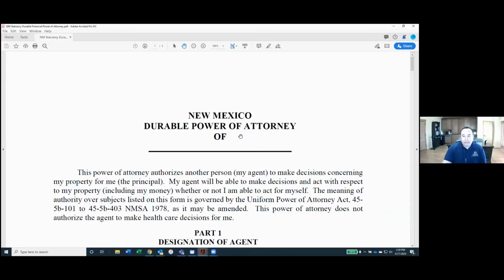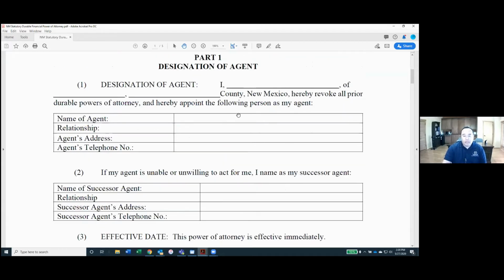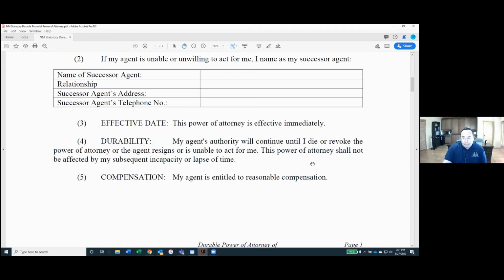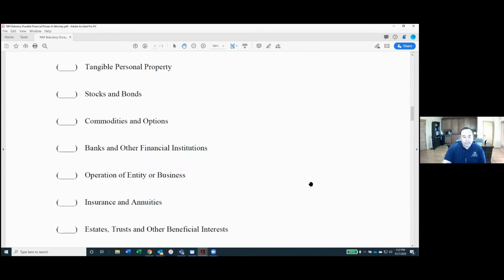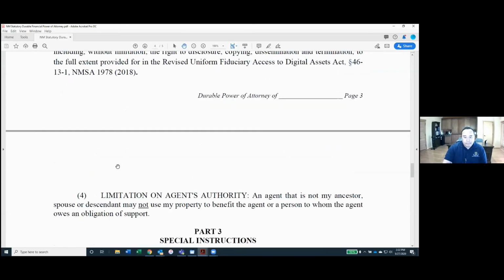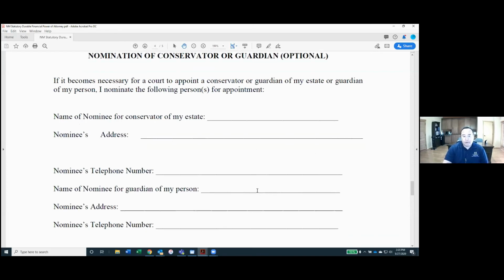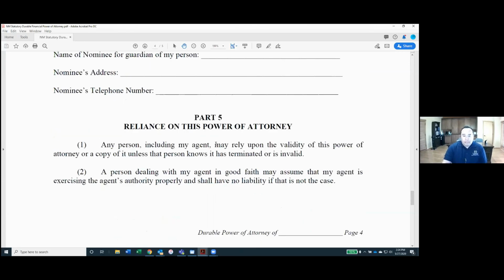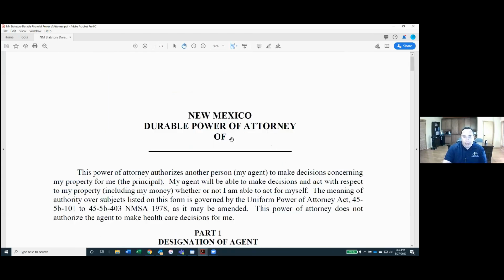Power of Attorney Signing Instructions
A power of attorney (POA) is a legal document that allows an individual to appoint a person they trust to make important decisions and participate in legal transactions on their behalf. Learn how to properly execute a POA.